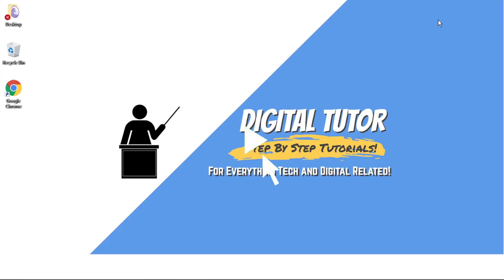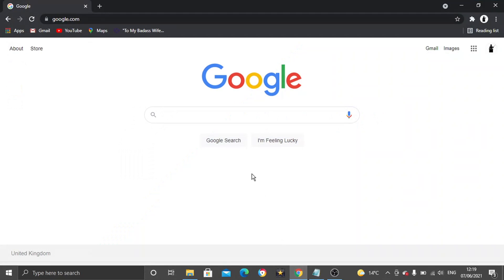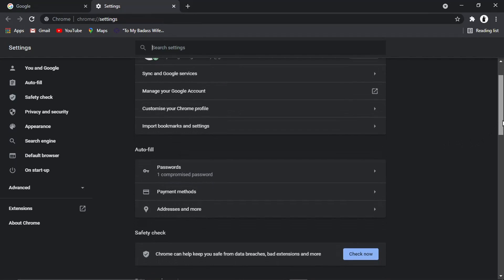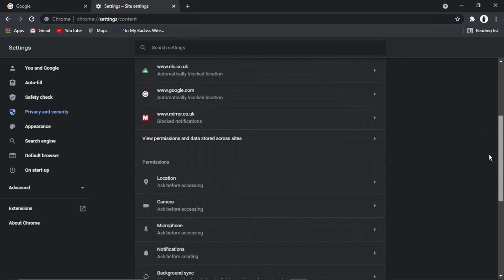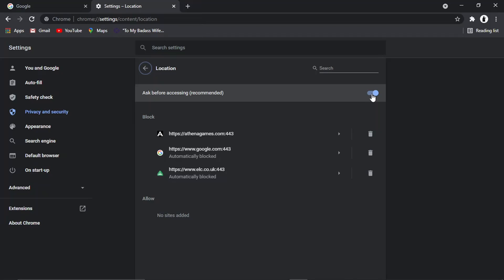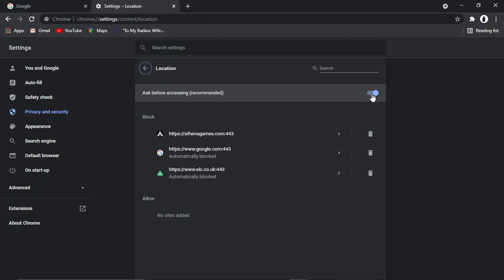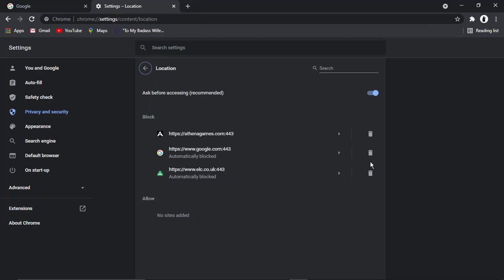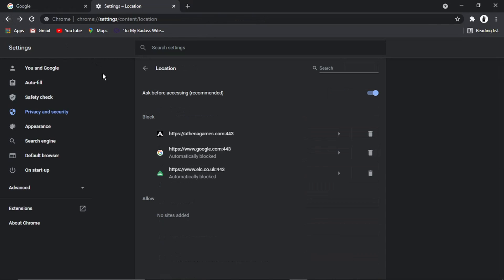How To Turn Off Location On Google Chrome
In this video I will show you how to turn off location on google chrome.

It is easy to learn how to turn off location on google chrome but can be tricky to find if you are new to google chrome but in this tutorial you will learn step by step how to stop location tracking on chrome.

how to turn off location tracking in google chrome is explained clearly in this video so just hit play and you will learn how to turn off google location tracking. After watching the video the whole way through you will know where to find the setting to turn off your location in chrome

A lot of people are looking for ways on how to turn off location on google chrome and this is an easy to follow video on how to turn off google location tracking.

So if you are looking for how to stop location tracking in google chrome you have come to the right place.